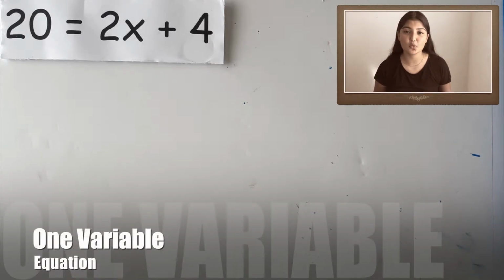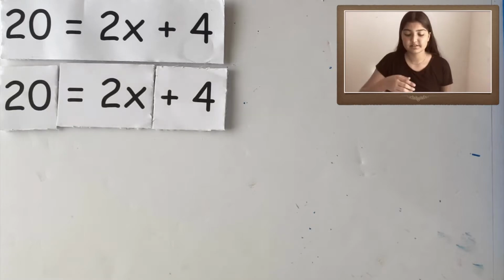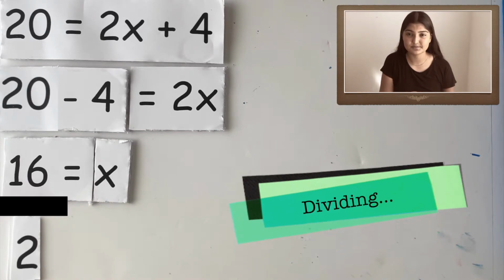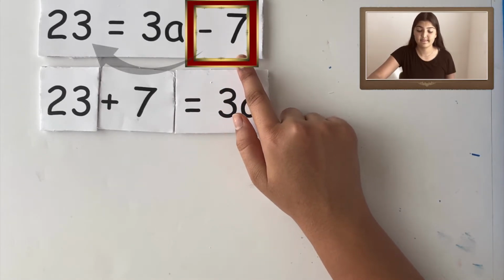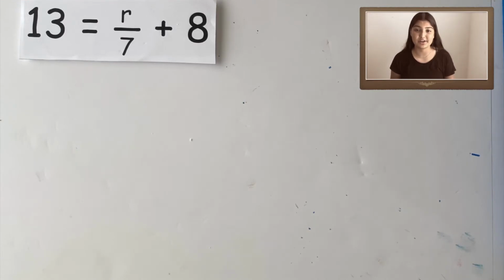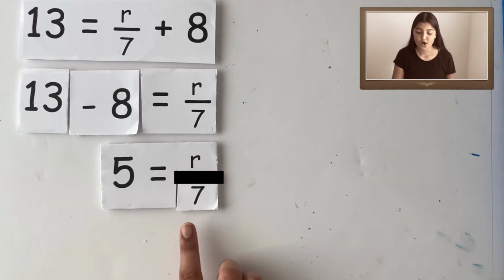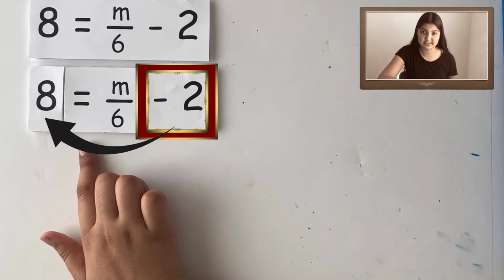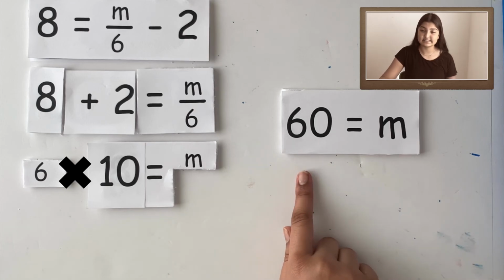How to Solve One Variable Equations | Two Step Equations | Introduction to Algebra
Today we Review how to solve one variable equations, but there is a catch...